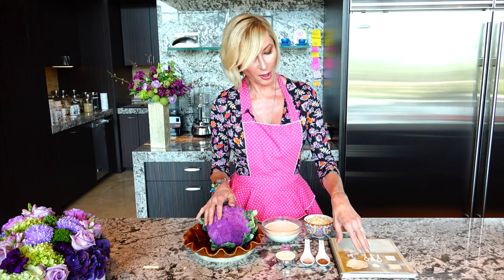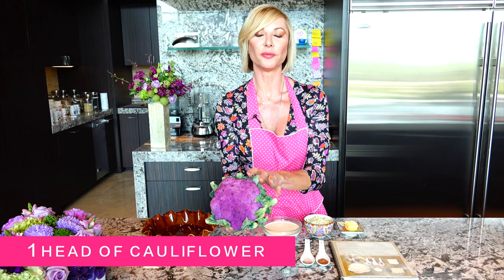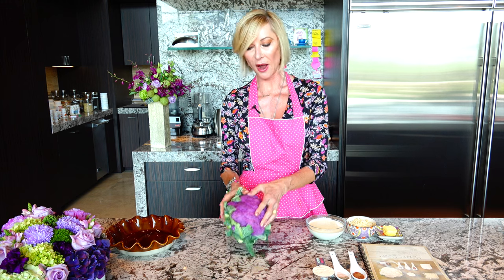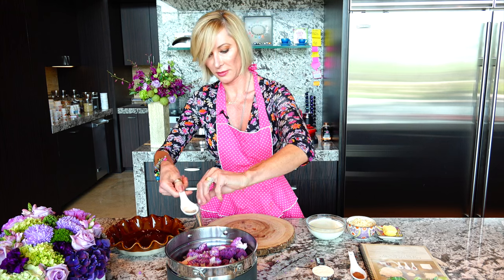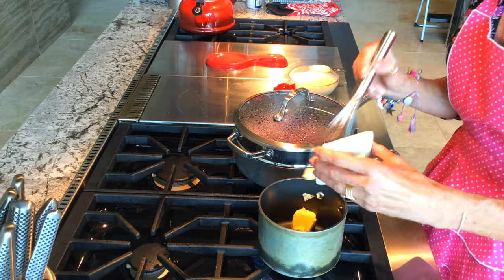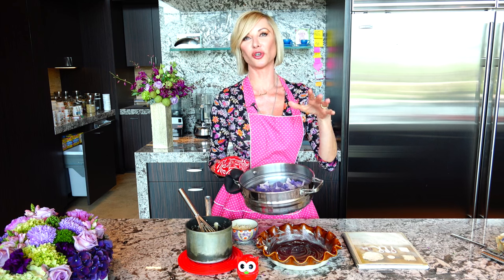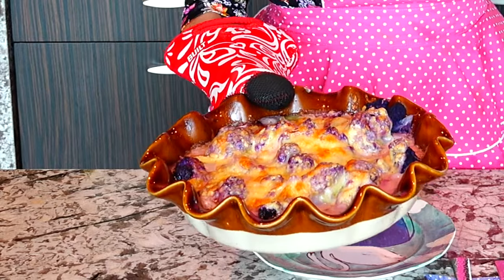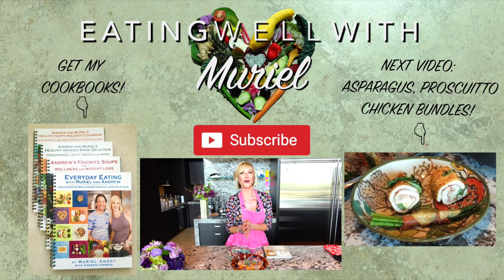Grandma's Cauliflower Casserole | Muriel Angot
Hello beautiful friend and welcome back to Eating Well With Muriel! My grandma's cauliflower casserole is super French and super yummy. I hope you love it as much as I do!

*All videos filmed, edited, directed, and produced by Chloe Leeds*